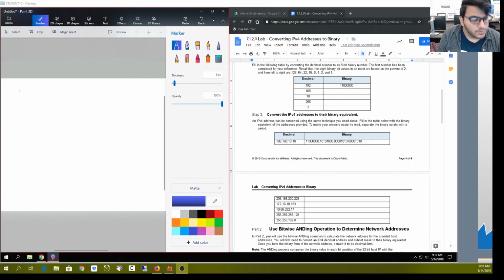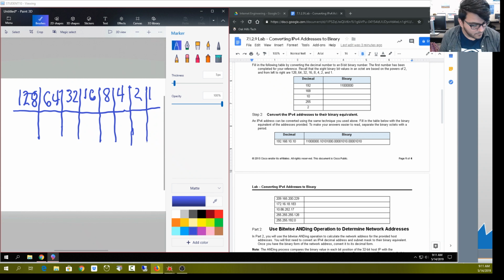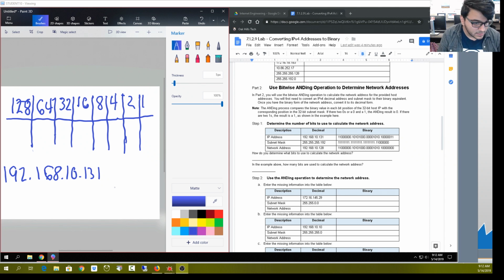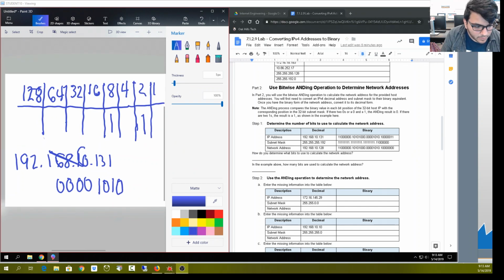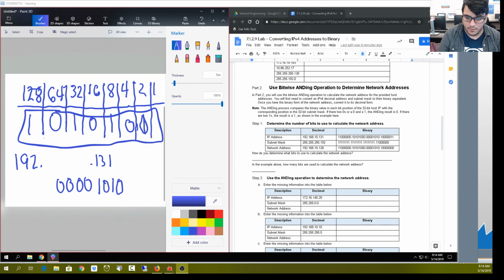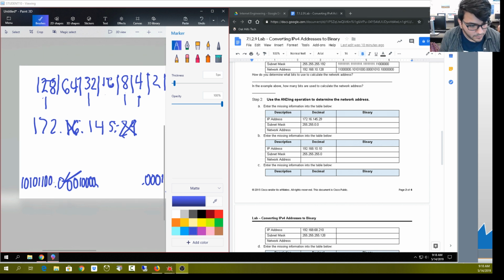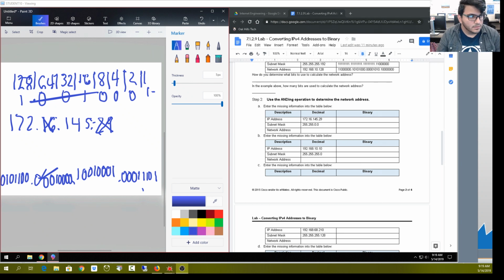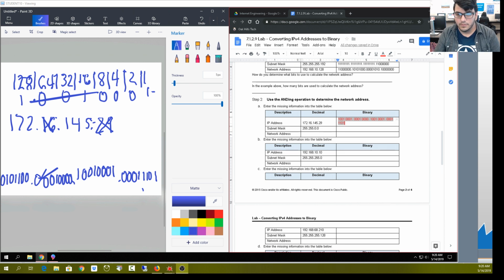OHHS Cisco Networking Academy Live Stream - Maximus Varela | May 14, 2019